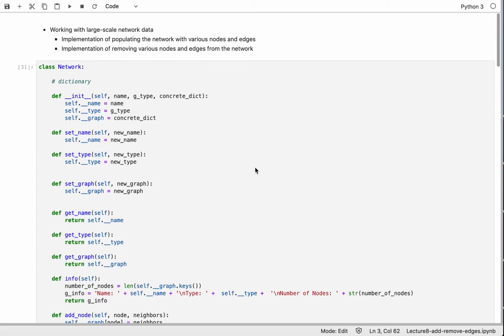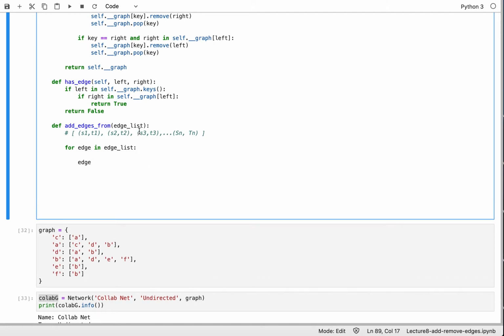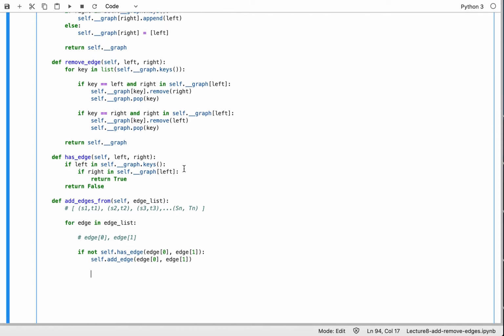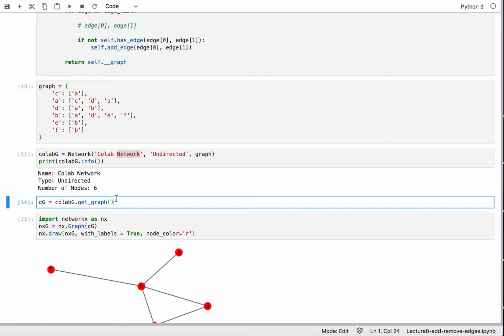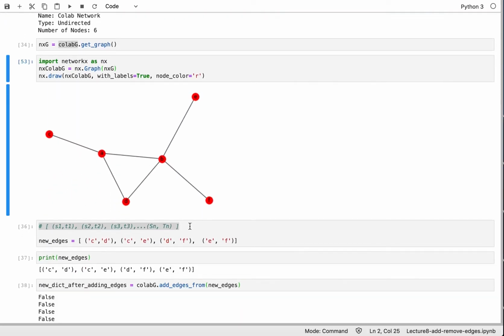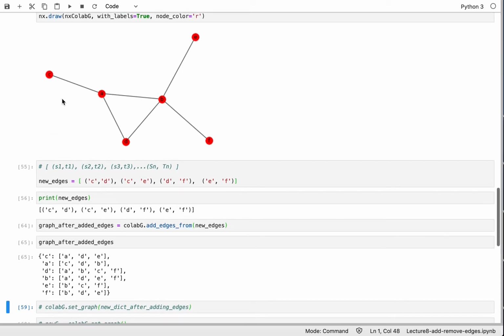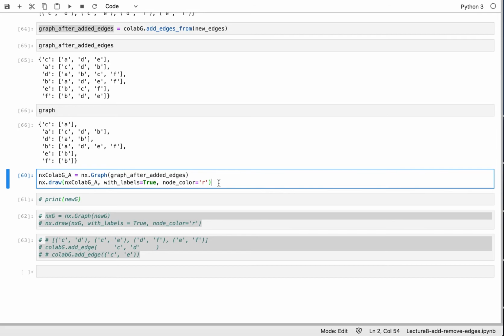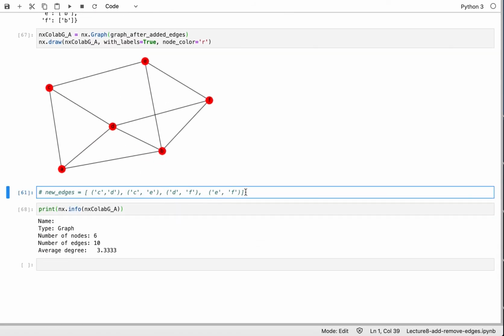Lecture 8: Implementation of Large-Scale Network Population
Implementation of large-scale nodes and edges
Alternating between our implementation and NetworkX implementations
Using NetworkX to visualize the networkX before and after adding nodes and edges